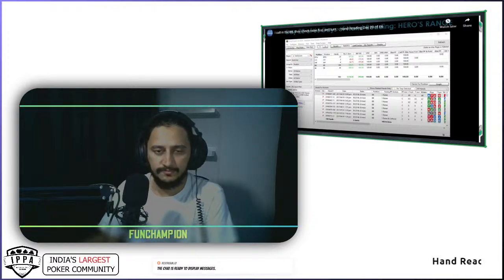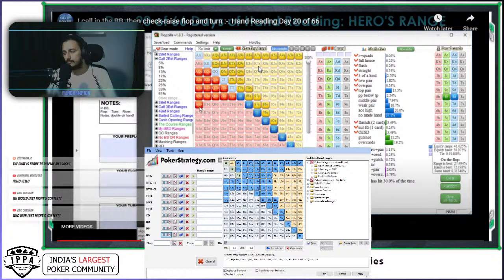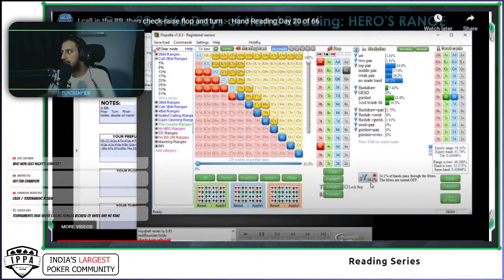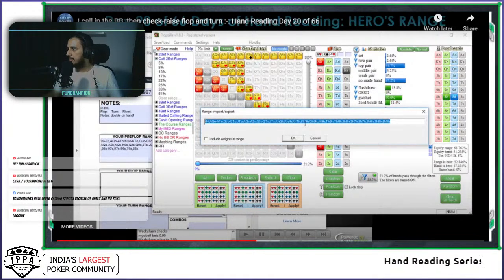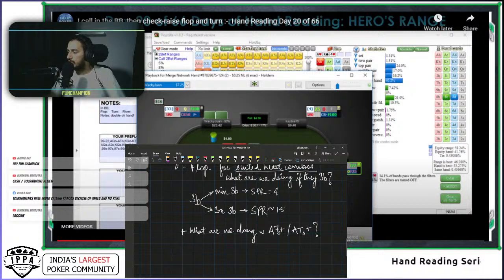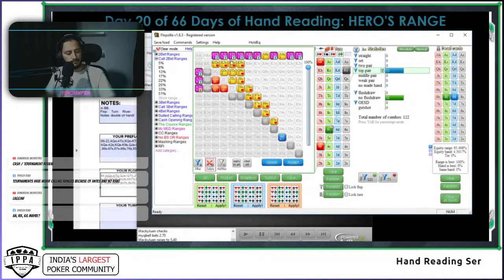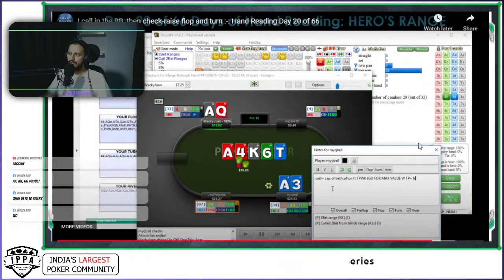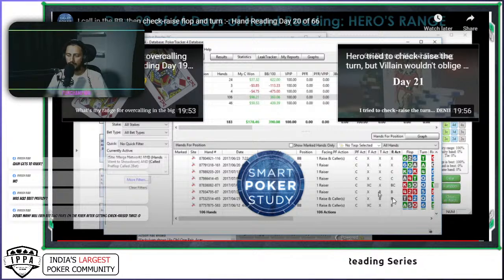Day 20- Hand Reading Series (w SmartPokerStudy) | Funchampion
Let's get studying Poker.
We will watch the tutorial/video content together & I will share how I think about the process, spots. I am sure this is going to be +Ev ! Join in.

This video is part of a series we follow together, to get better at Hand Reading by following a seres of videos by Sky Matsuhashi